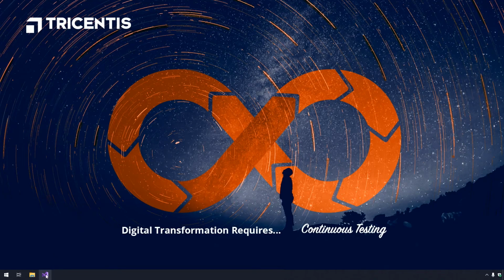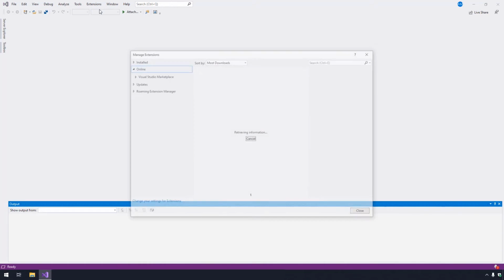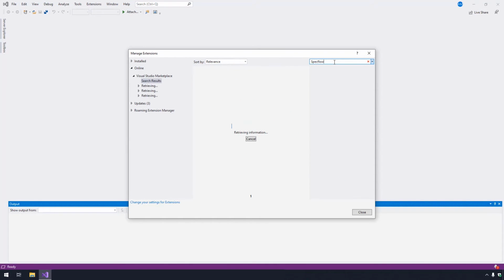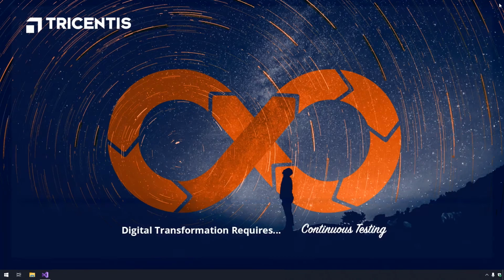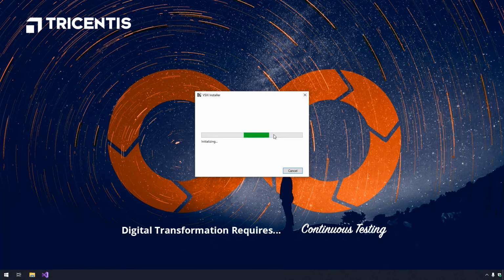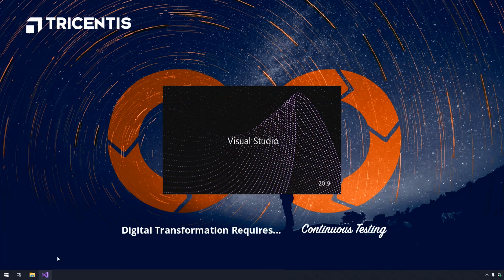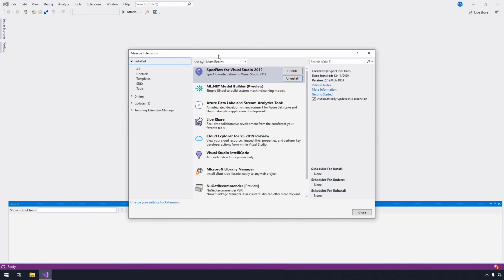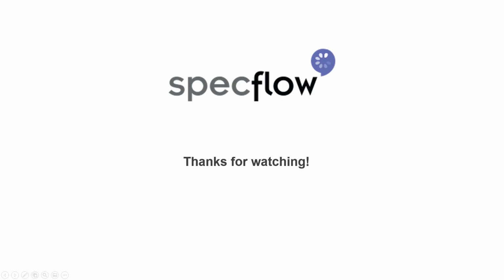Step 1 - Install Visual Studio Extension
In this video you will learn how to install SpecFlow's Visual Studio Extension.